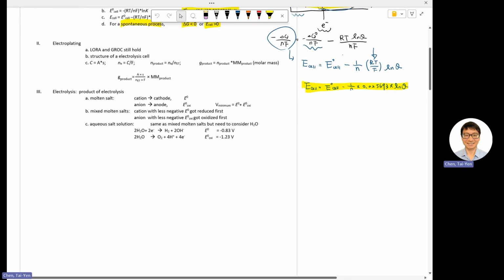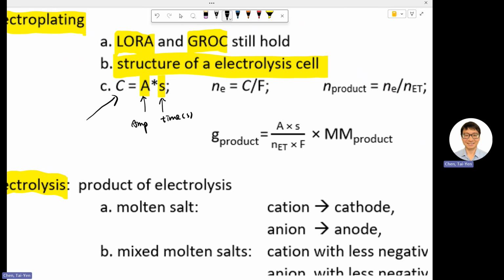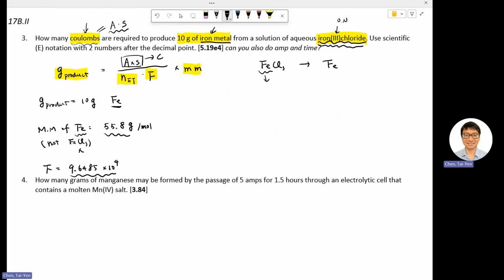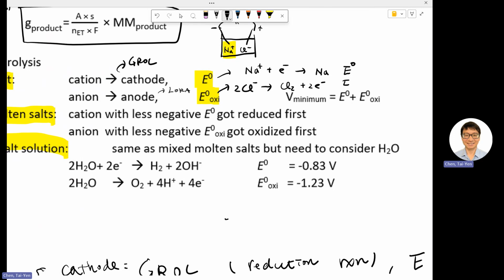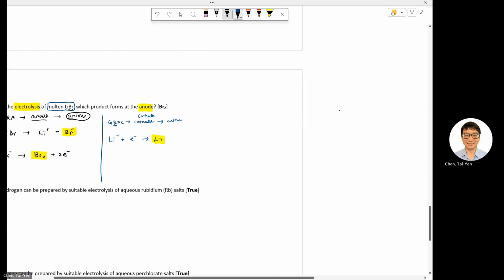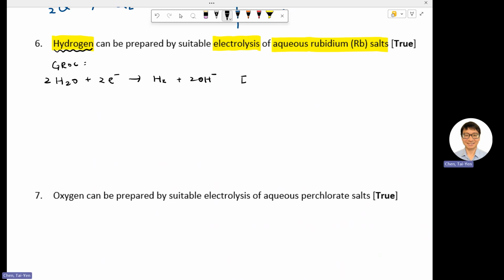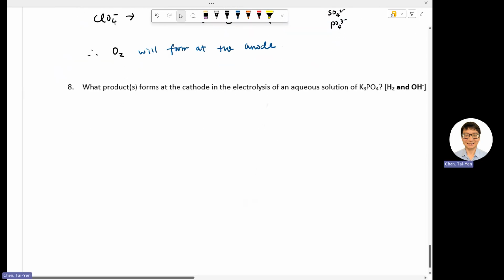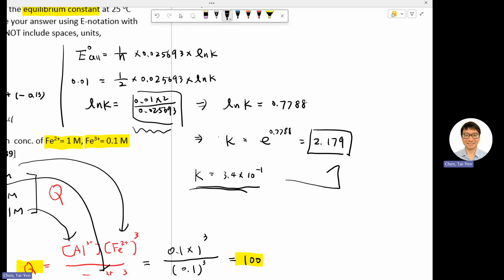2024 CHEM1312 wk12 part 1